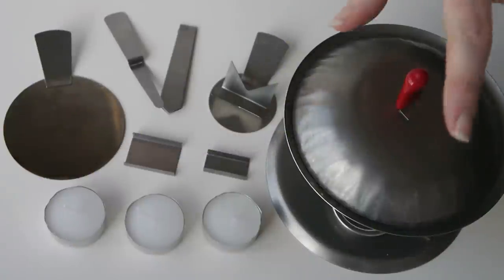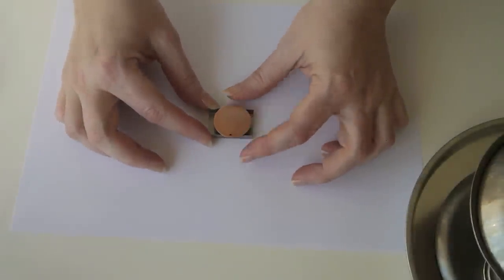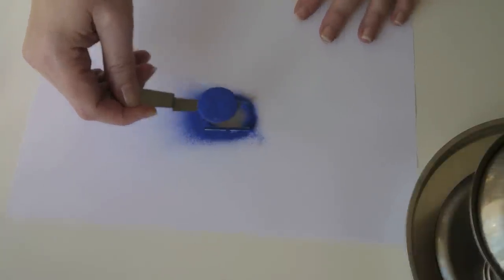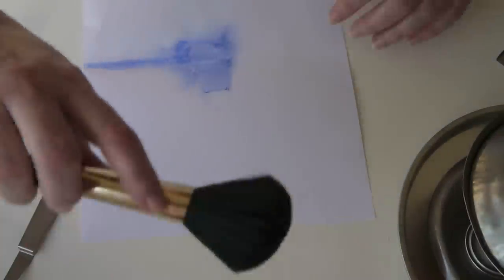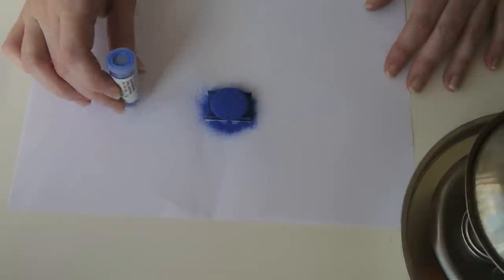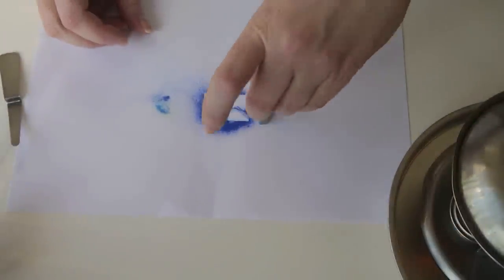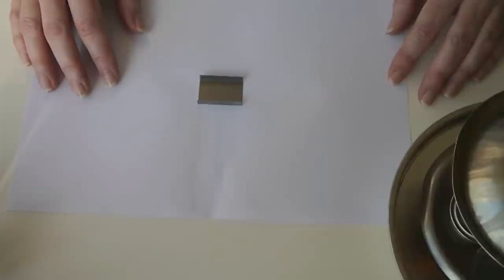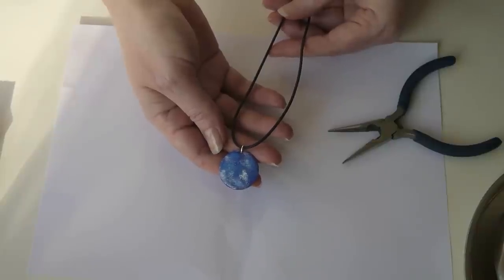Efcolor Enamelling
Basic enamelling on a copper blank using Efcolor Powders and the Efcolor Stove Set.

You will also find Efcolor enamelling hints, tips and ideas on the Projects4Crafters facebook